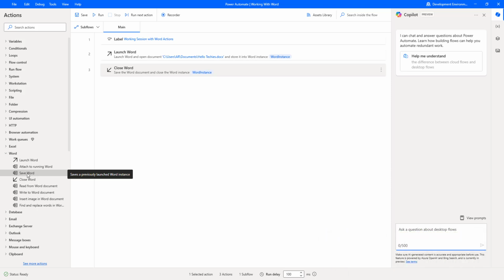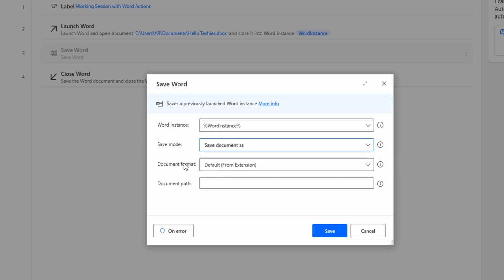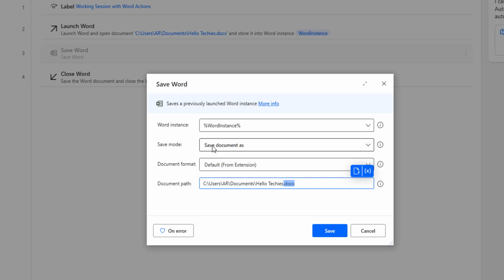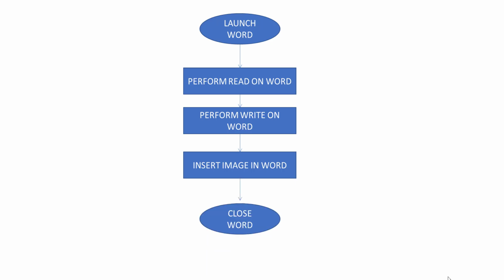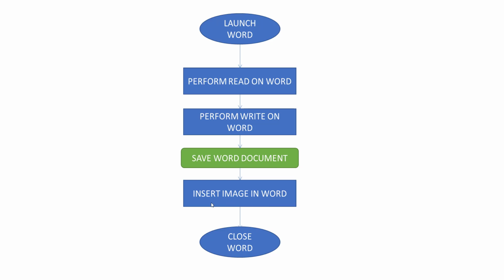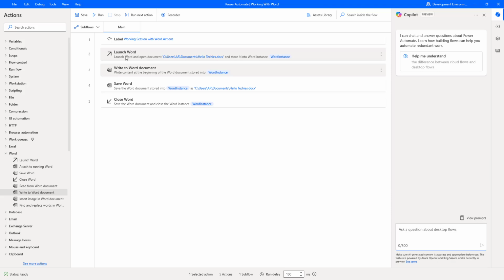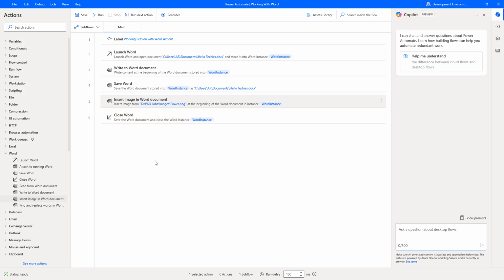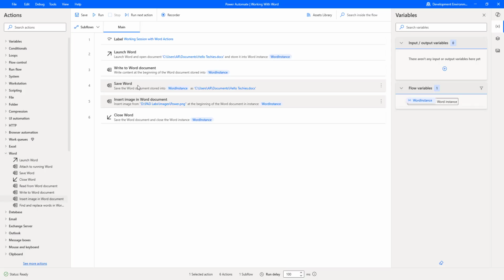Power Automate Desktop || Save word action (Microsoft Word actions)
00:00 PAD - Save word  action (Microsoft Word actions)

Our best RPA Courses are available in Udemy & Udemy Business